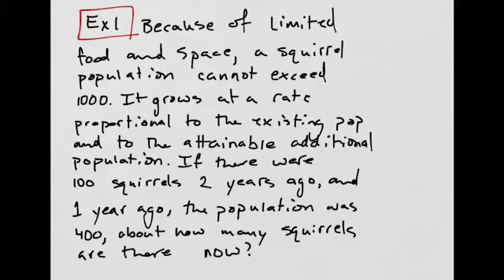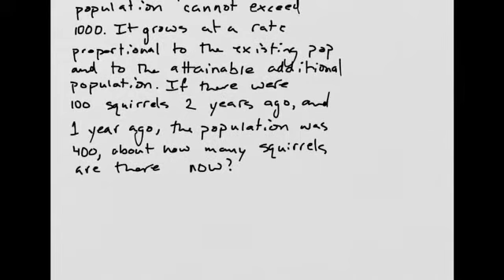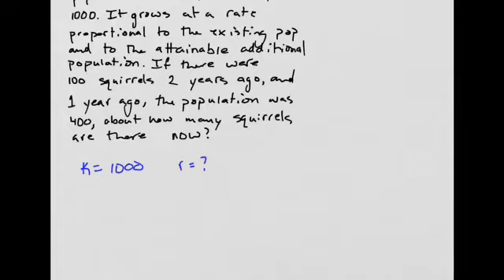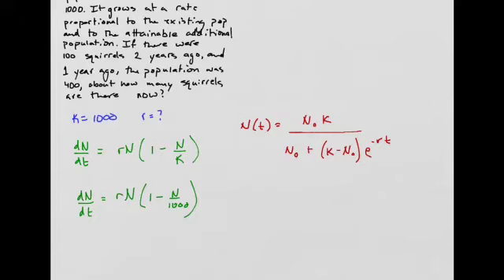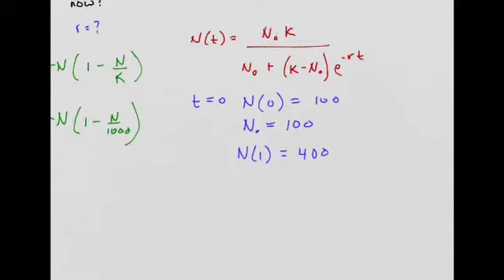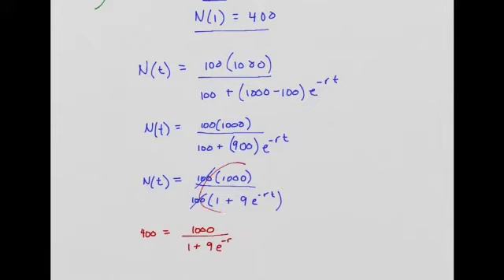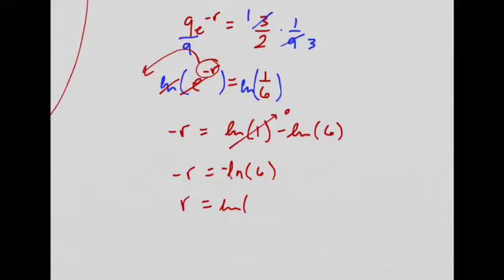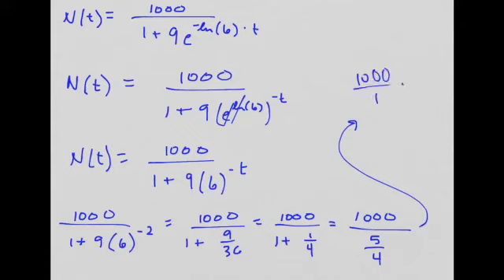Logistic Differential Equations Example 1